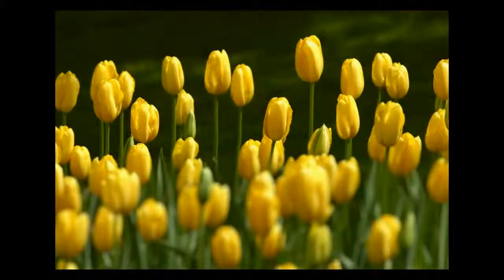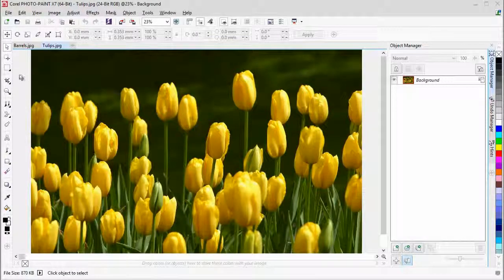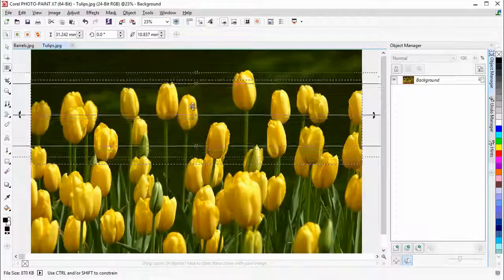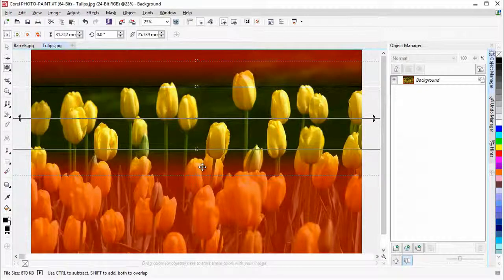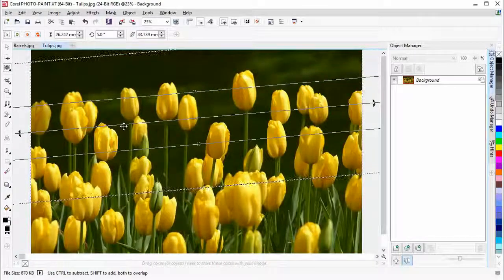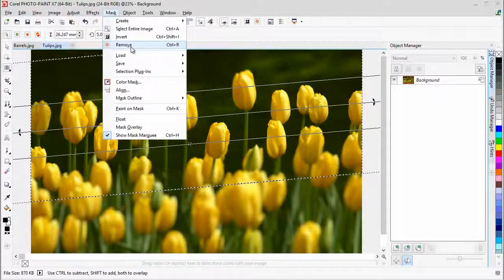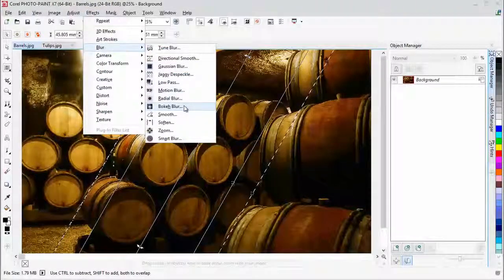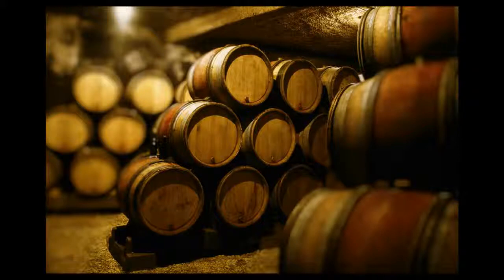3. Създаване дълбочина на полето